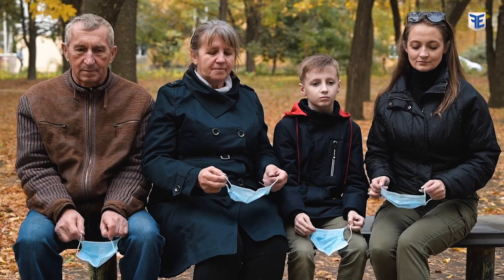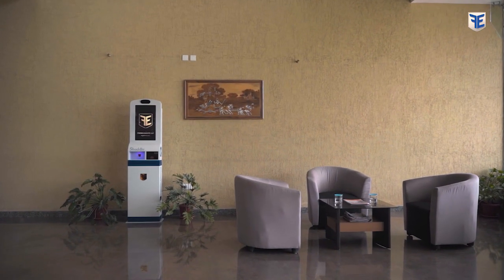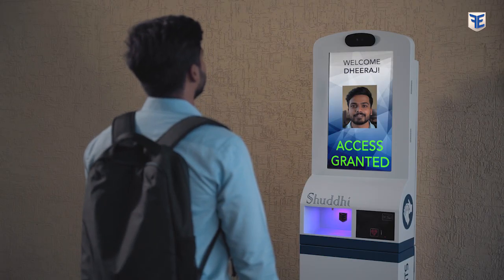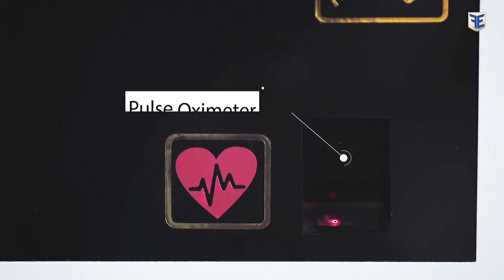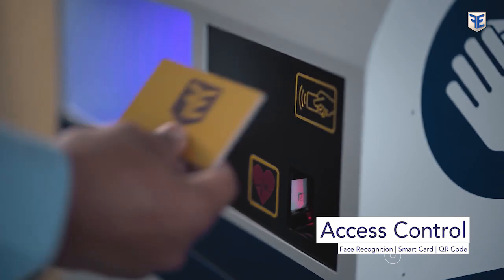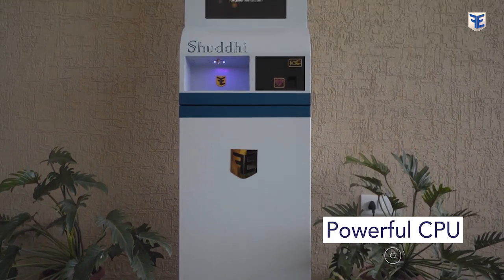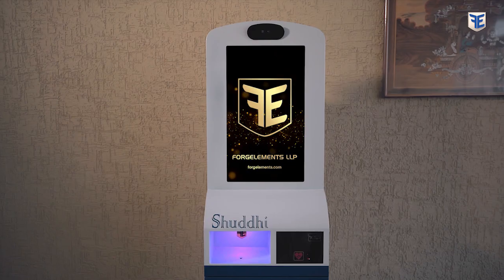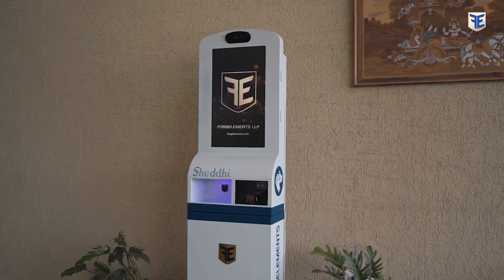Shuddhi IoT Kiosk - Made in India , made for the World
Introducing Shuddhi, the IoT based Smart Kiosk loaded with resourceful features ranging from smart hand sanitizer to advanced face recognation and contactless hand gesture based display control system.

Key Features:
25 liters capacity Hand Sanitizer Dispenser with spray quantity control
Forehead Temperature Measurement with detection range upto 50 cms.
UV sterilized Oximeter chamber for Pulse and SpO2 level measurement
Face Detection and Recognition with machine learning technology for fast and reliable reading
Ease of integration with existing Attendance Systems
Face Mask detection
Contactless Hand Gesture Recognation based display control
23 inch HD Display for Advertising, Branding or Internal Communication.